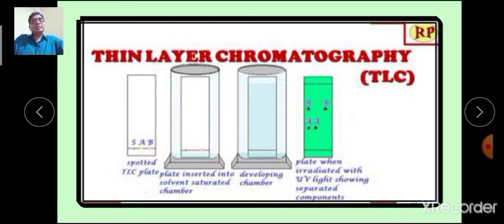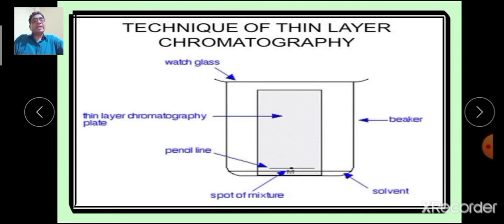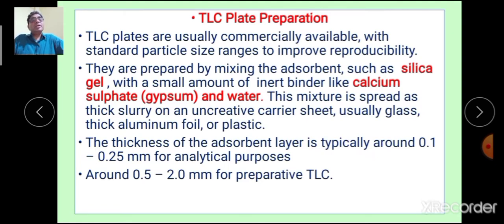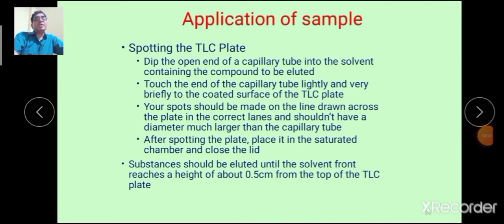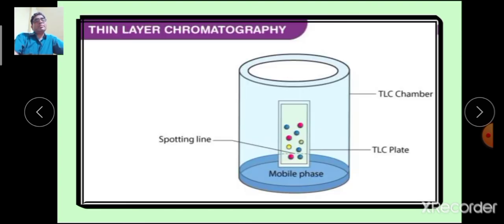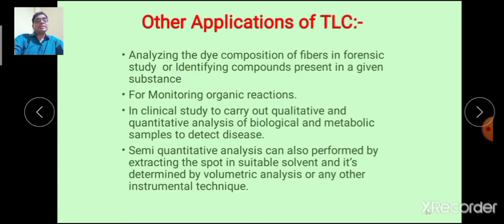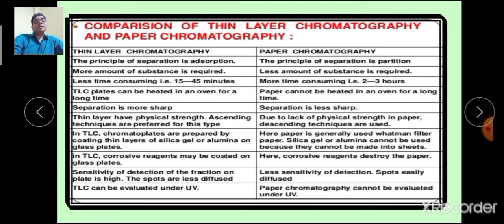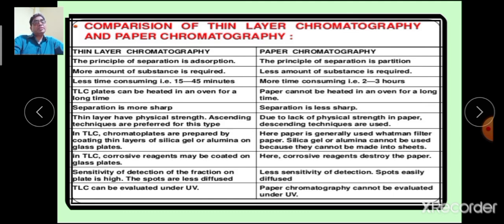B.Sc.I Chemistry Chromatography Video No.3 Mr.P.P.Sutar